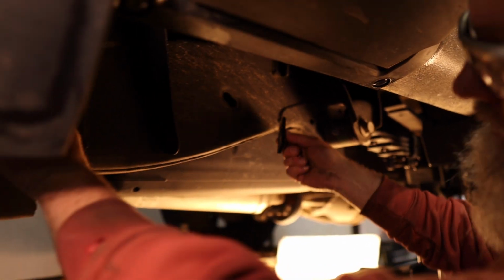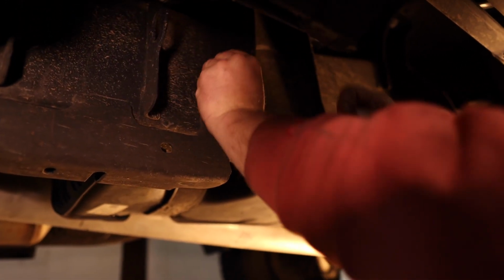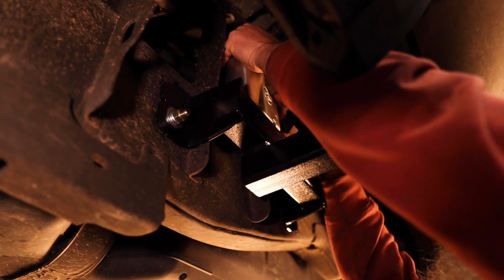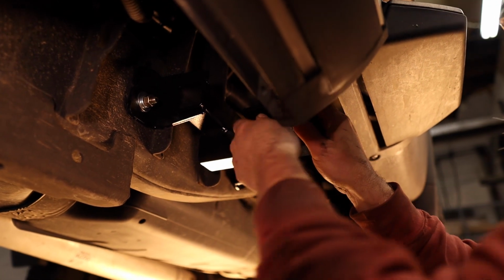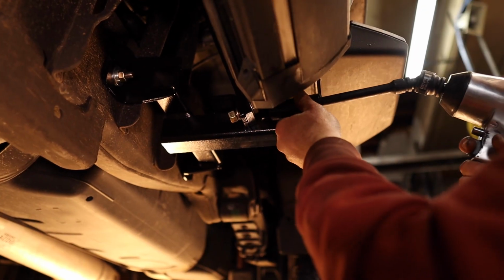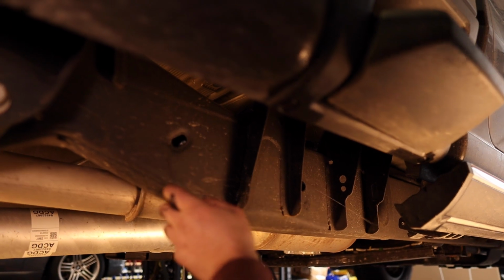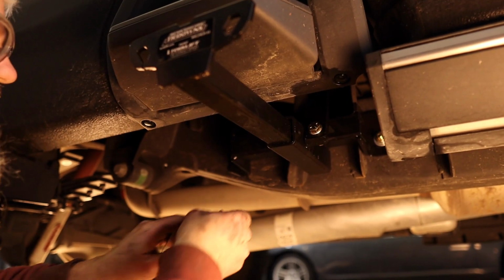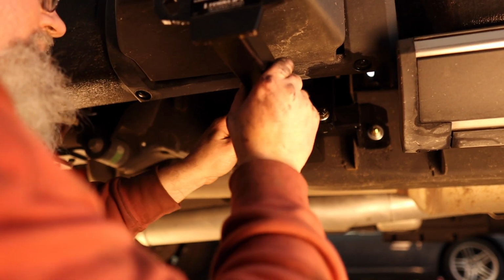Step-by-Step Guide: Installing C2226 Front Tie Downs on Chevy/GMC 2500 and 3500 Trucks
In this comprehensive video guide, learn how to successfully install C2226 front tie downs on your Chevy or GMC 2500 and 3500 trucks. Front tie downs are essential for secure cargo management, enhancing your vehicle's versatility for hauling and towing.

Video Overview:

Introduction (0:00): Importance of tie downs for Chevy/GMC trucks.

Installation Process (0:05): Step-by-step instructions on mounting tie downs.

Final Adjustments and Tips (3:00): Ensuring proper security and load management.

Designed specifically for Chevy/GMC 2500 and 3500 models.

Durable construction for heavy-hauling applications.

Easy installation with the right tools and guidance.

Fitment Information:

Before proceeding with your purchase, ensure compatibility with your vehicle by using our fitment guide: Torklift Fitment Guide.

Frequently Asked Questions (FAQ):

Q: What are the benefits of using C2226 front tie downs?
A: C2226 tie downs provide increased security for loads, enhancing your vehicle’s utility.

Q: Are the tie downs easy to install?
A: Yes, with the proper tools and the guidance provided in this video, installation is straightforward.

Q: Can these tie downs be used on models other than 2500 and 3500?
A: These tie downs are designed specifically for Chevy/GMC 2500 and 3500 trucks. For other models, please check compatibility through our fitment guide.

This guide will empower you to enhance your truck's functionality while keeping your cargo secure!